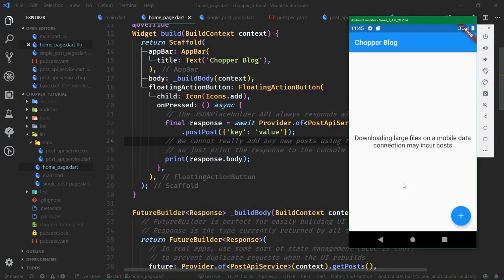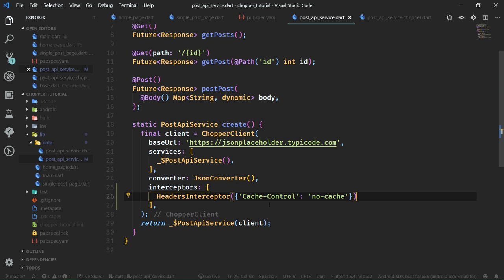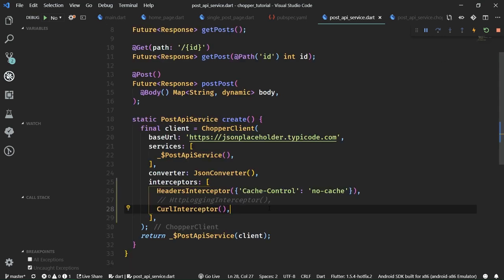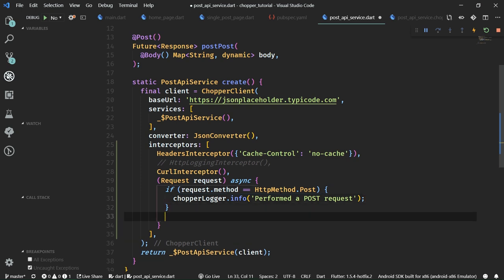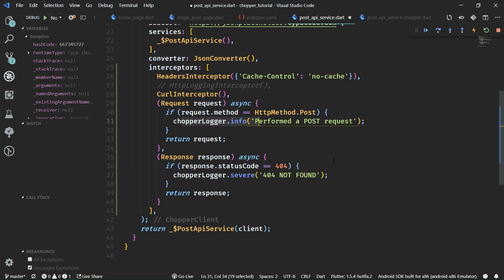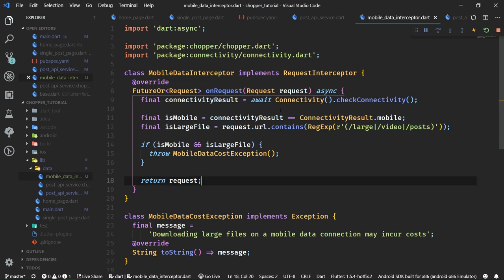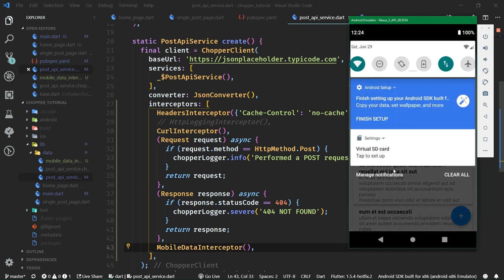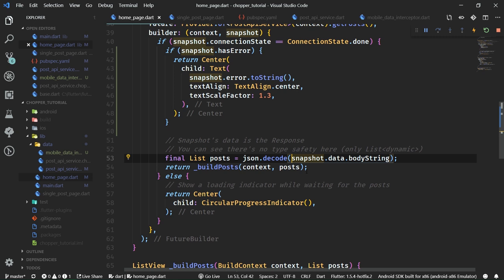Chopper (Retrofit for Flutter) - #2 Interceptors - Dart HTTP Client Generator Tutorial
Having conquered the basics of Chopper, such as making HTTP requests, in the previous part, it's time to take a detailed look at interceptors. They are a bit more high-level components of Chopper and they are used to perform some actions right before sending out a request, or right after receiving a response.

The nature of interceptors is that they run with every request or response performed on a ChopperClient. If you want to perform a client-wide operation, interceptors are just the right thing to employ.

Do you want to keep a statistic of how many times a certain URL has been called? Do you want to add headers to every request? Do you want to tell the user to switch to WiFi when he's about to download a large file? All of this is a job for an interceptor.